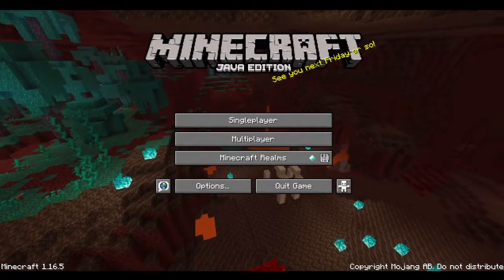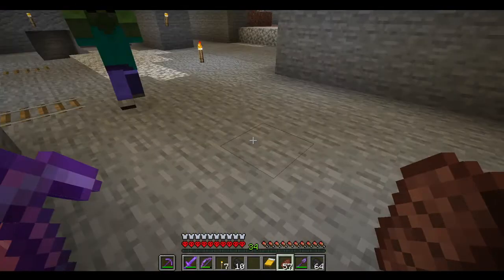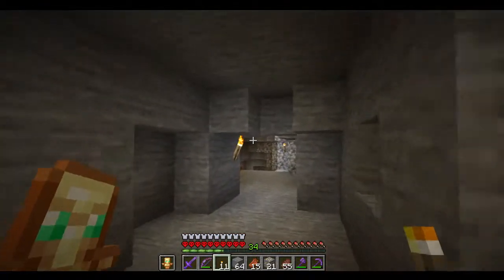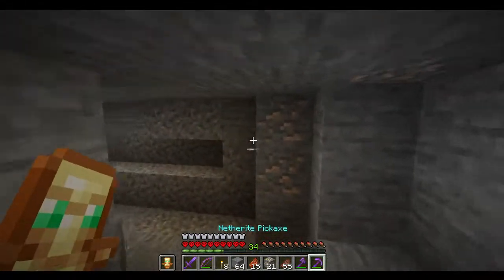Let's Play Hardcore Vanilla Minecraft W005_E120; 1.16.5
Hambbage welcomes you back to the Horse Field Mine for more coal mining adventure.   The mine may be getting played out, but the caves and ravine are excellent.